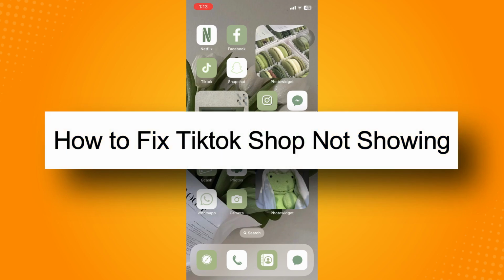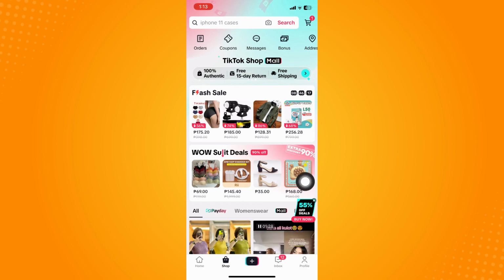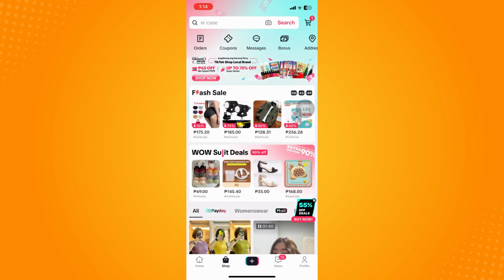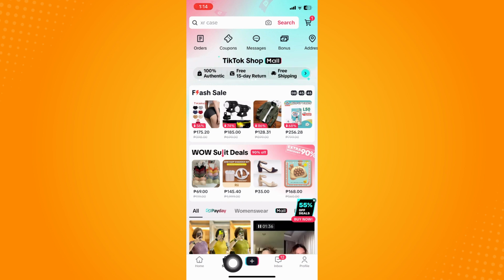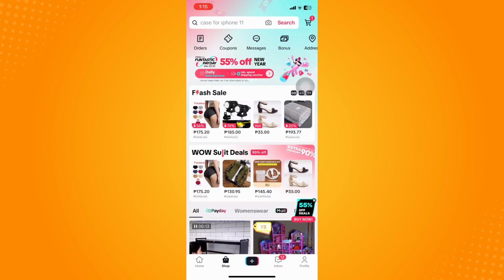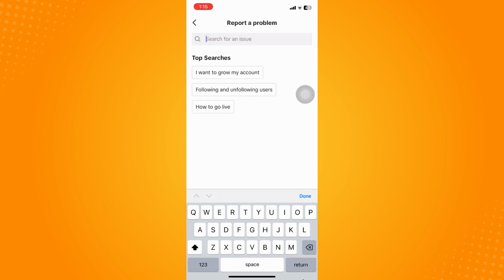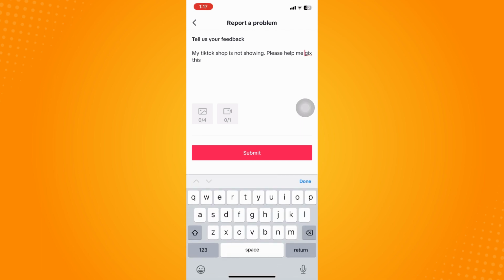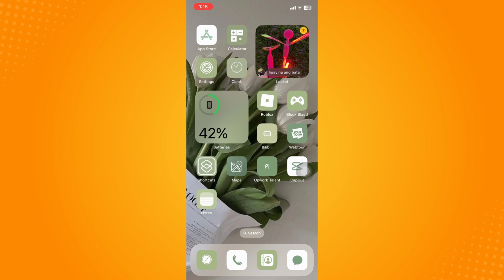How to Fix Tiktok Shop Not Showing (2024)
Learn‎‎‏‏‎ ‎How to Fix Tiktok Shop Not Showing

In this video I will show you‏‏‎ ‎how to fix tiktok shop not showing